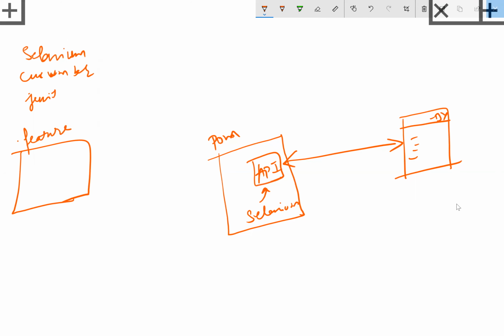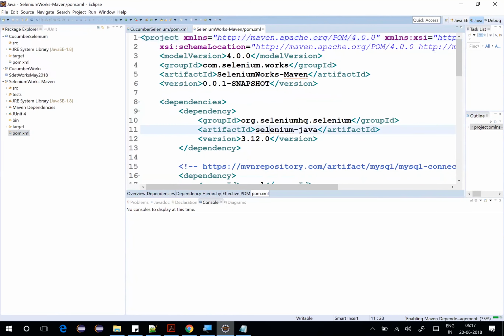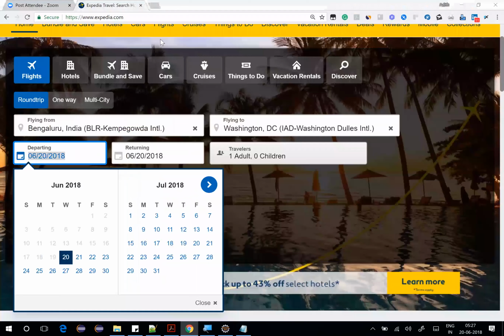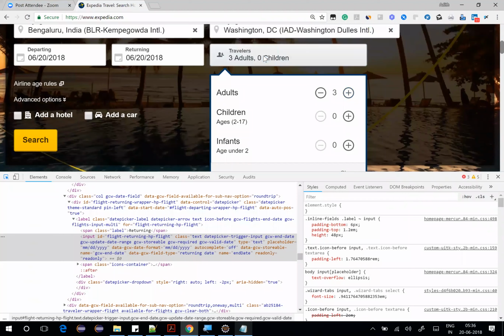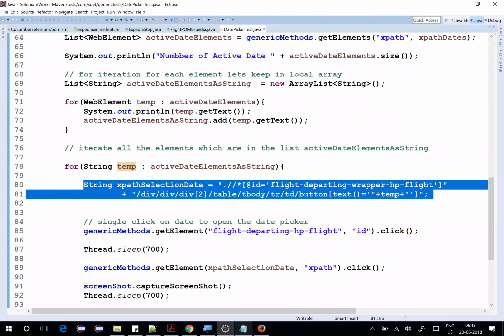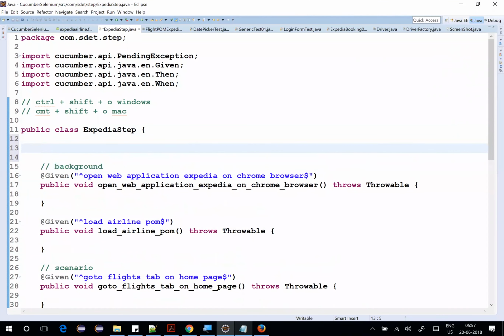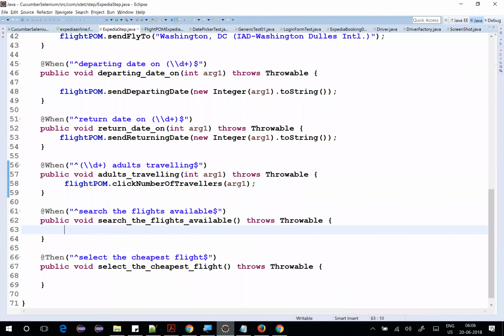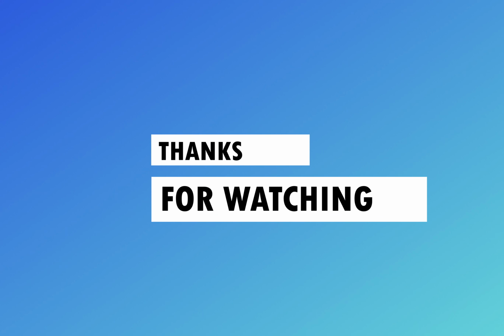Selenium, Cucumber with Java Course | Selenium and Cucumber Framework - 21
00:00 Integrating Selenium and Cucumber to form a framework